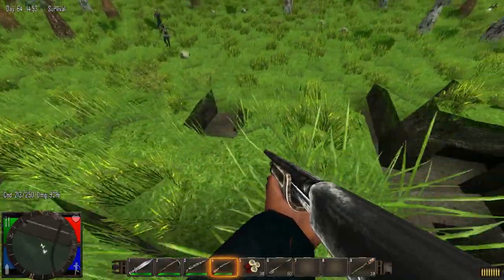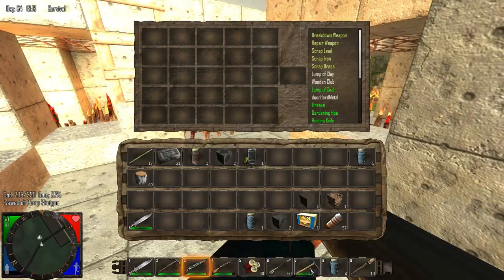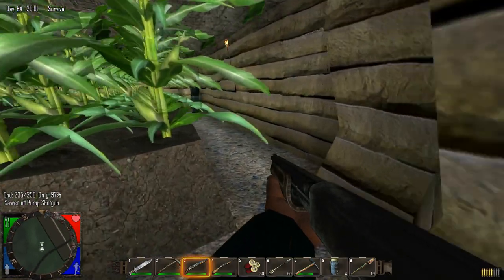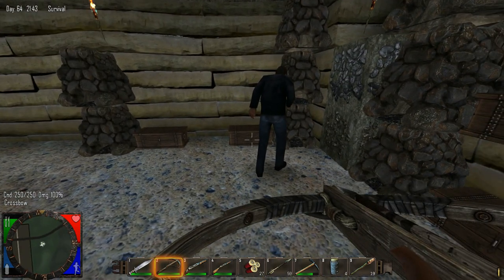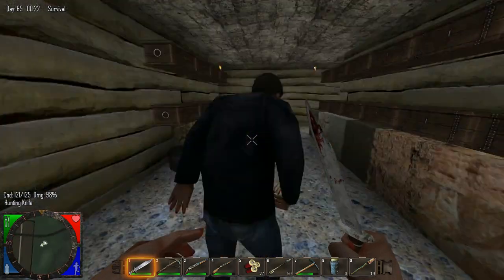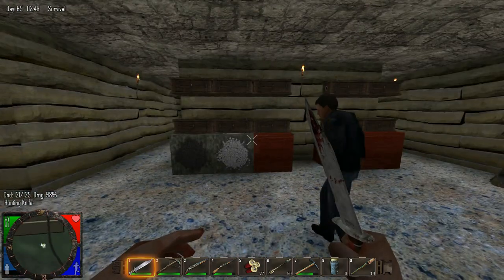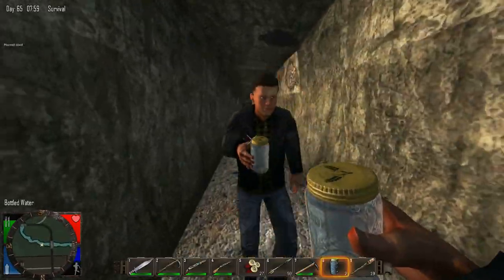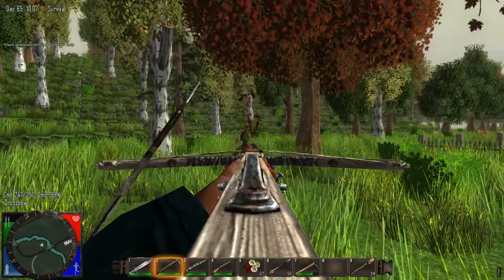7 Days To Die [Alpha 6] - Co-Op With LushableEcho - Episode 11: Bases & Graves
Here we are showing off our progress and doing some running around.

Hope you enjoy as always!